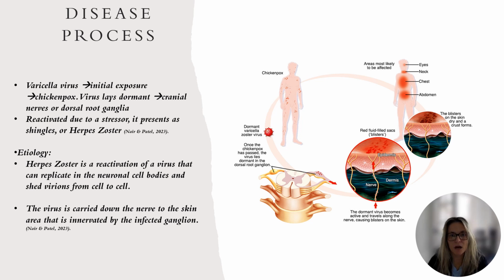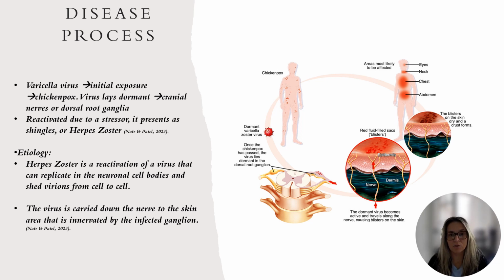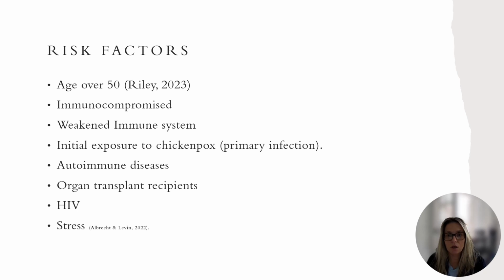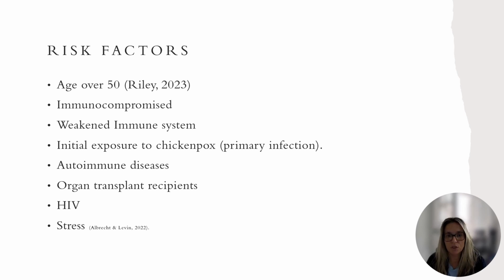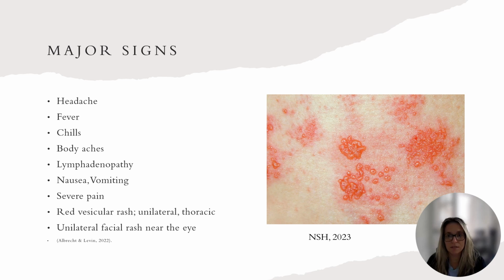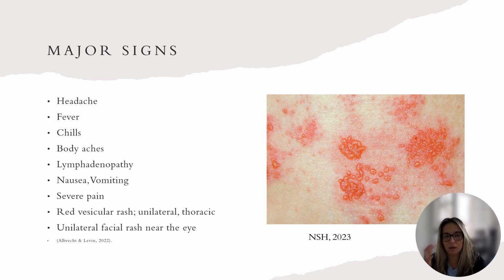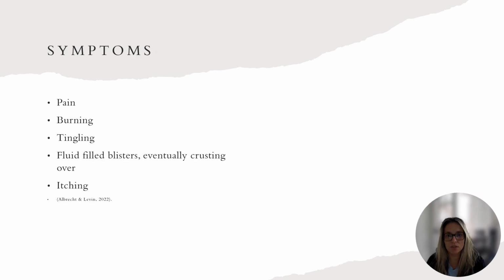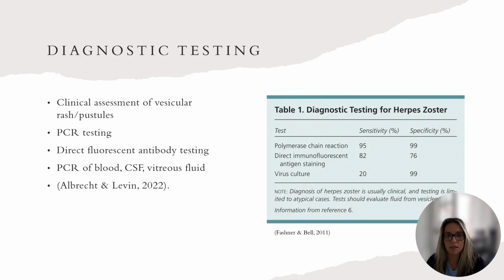Herpes Zoster Flashcard Presentation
Week 5 herpes zoster flashcard presentation.